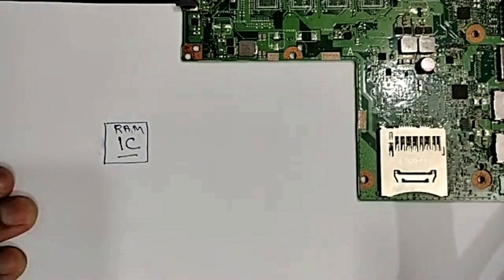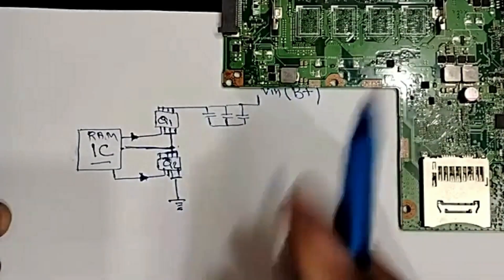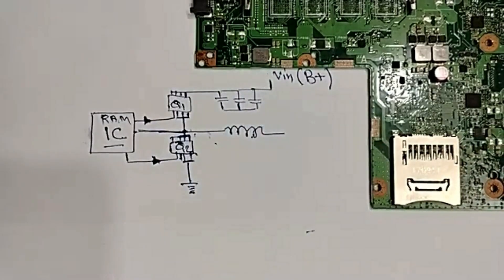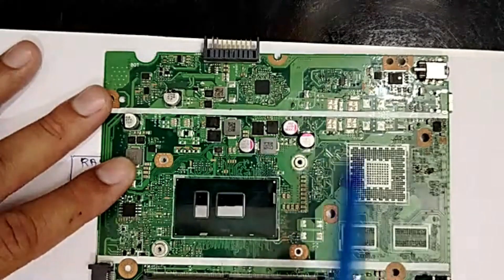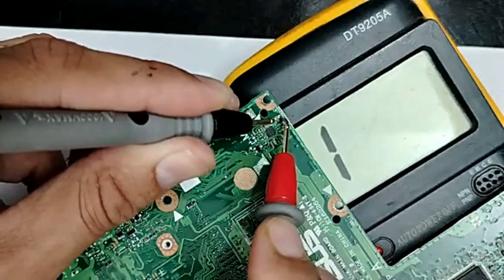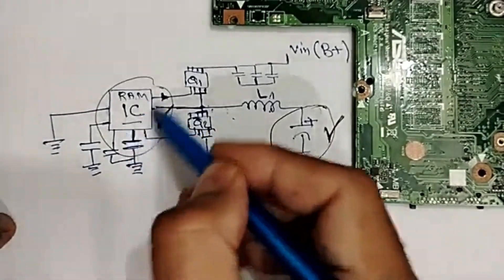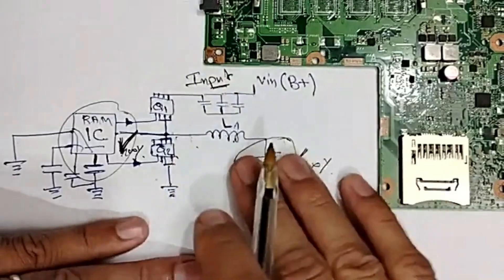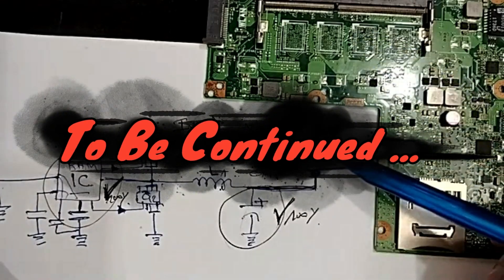How To Find a Short Circuit on a Motherboard Fast Part 2 - Laptop Repair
📌Join My Mentorship Program Today And Accelerate Learning - Limited Access 👇:
📌Explore my online store, packed with advanced tutorials and training:
Learn how to find and fix short circuits on laptop motherboards with this fast and reliable method. Whether you're a beginner or an experienced technician, this video will teach you how to trace voltage, locate shorts, and repair your dead laptop like a pro. Stop guessing and start fixing - the right way.